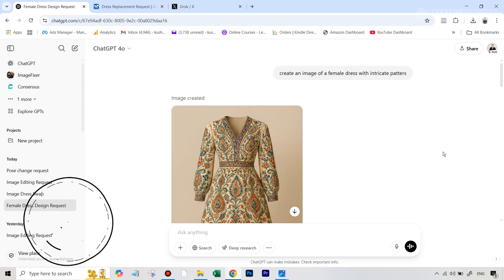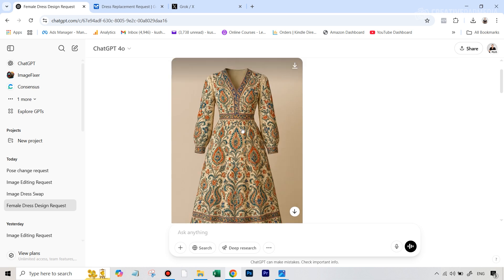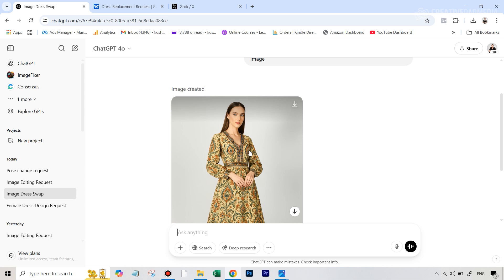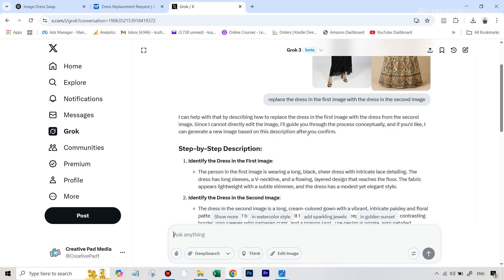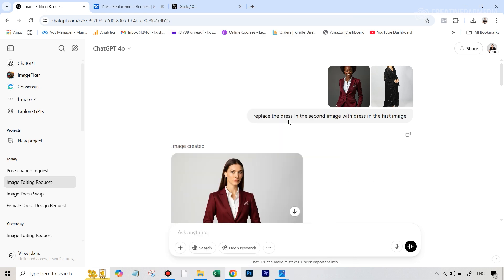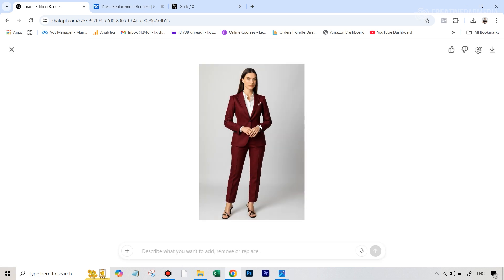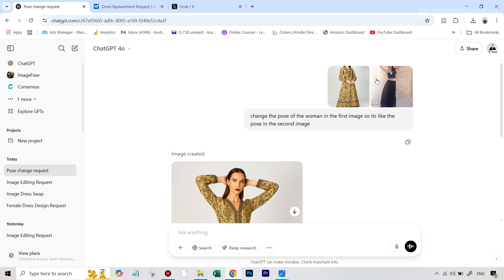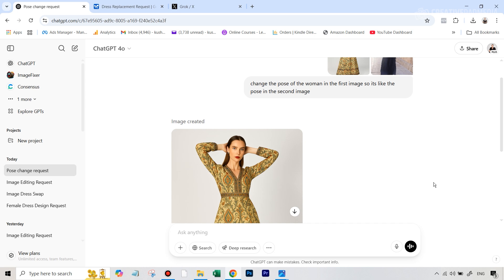NEW ChatGPT AI Image Generator is AMAZING at Clothes Swapping - Comparison With Gemini AI & Grok AI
In this video we will be seeing how the all new ChatGPT 4o AI Image Generator and Editor fares at swapping clothes in a portrait. We will also be seeing how the new Gemini AI and Grok AI image editors perform at the same task.